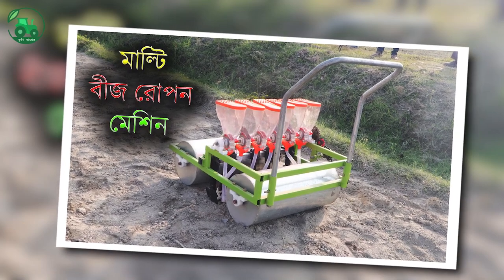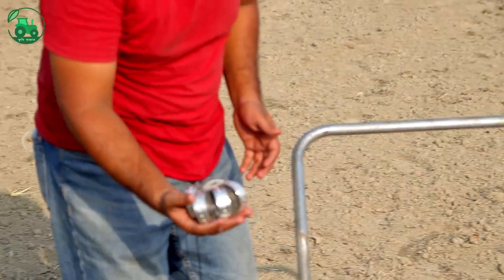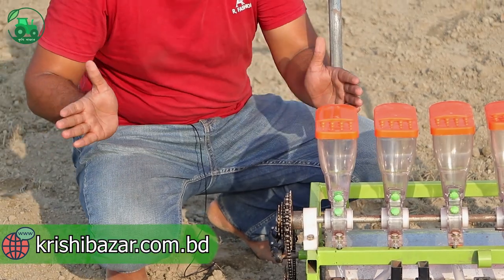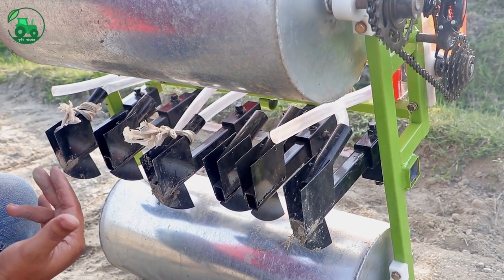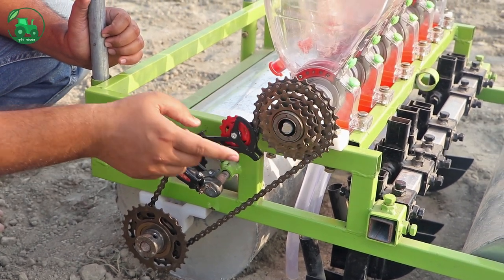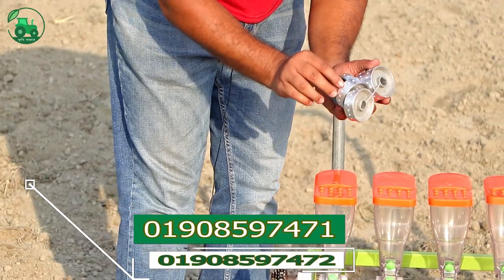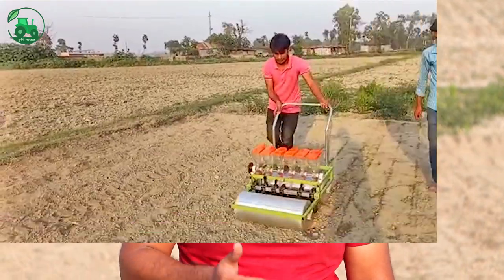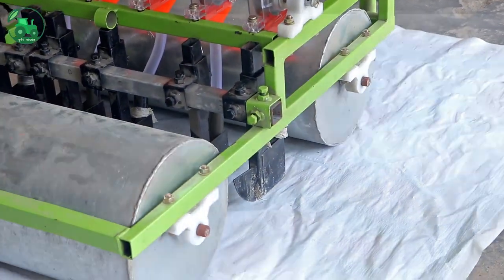মাল্টি বীজ রোপন মেশিন । Multi Seed Planting machine। কৃষি বাজার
মাল্টি বীজ রোপন মেশিন । Multi Seed Planting machine।
মূল্যঃ ৩২০০০ টাকা